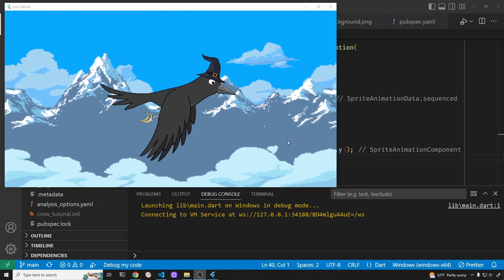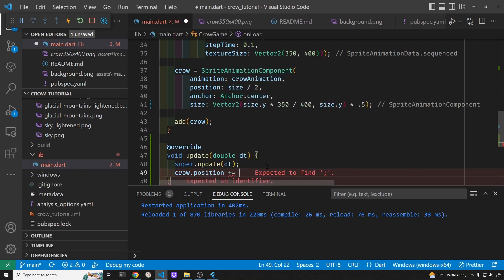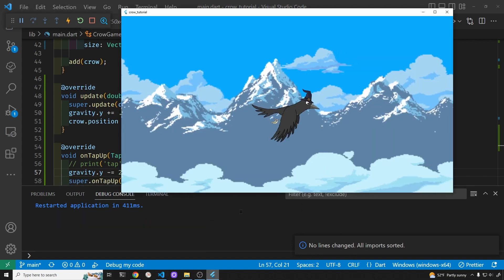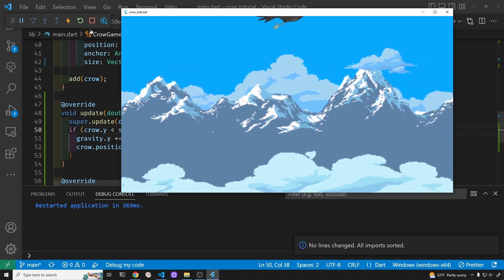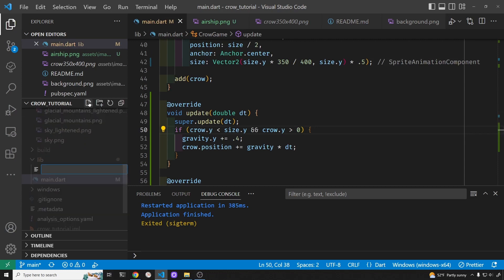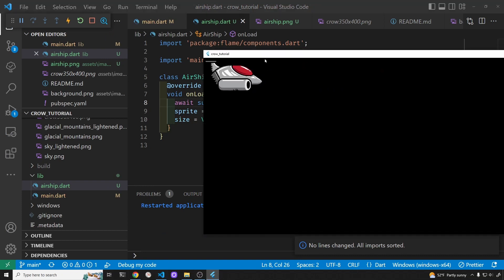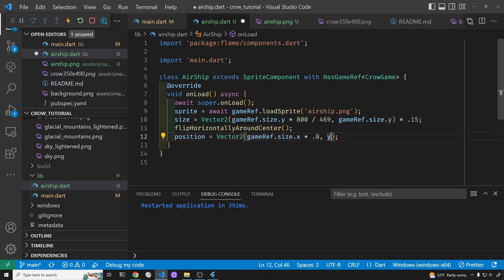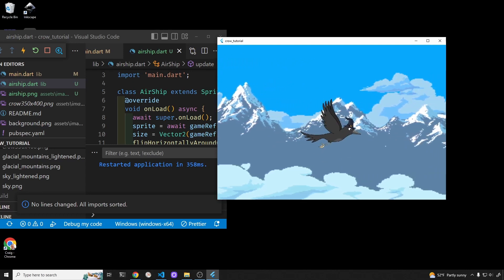04 Flame Gravity and Acceleration Simplified Implementation - crow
Simple implementation of gravity and acceleration on a bird in the Flame game engine.  Tapping on the screen will cause the bird to fly up, counteracting gravity.

Completed code and art asset links are in the description of the playlist.